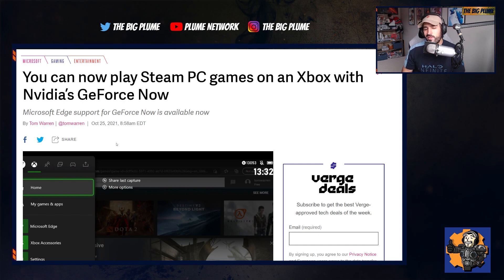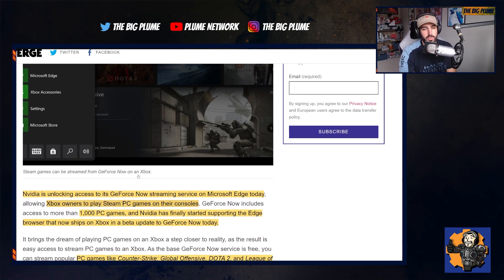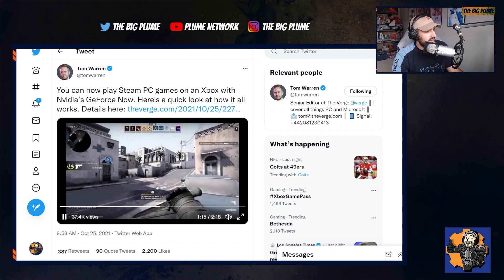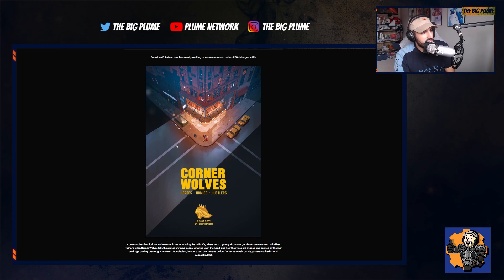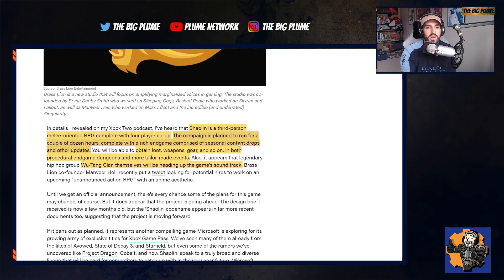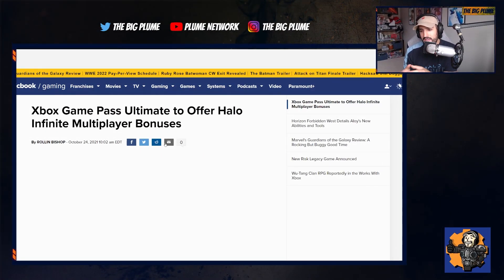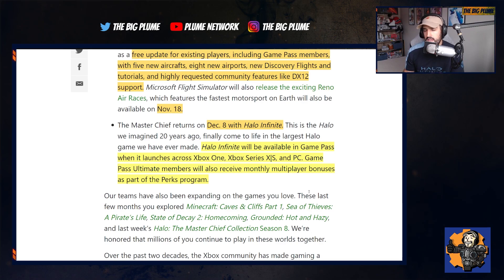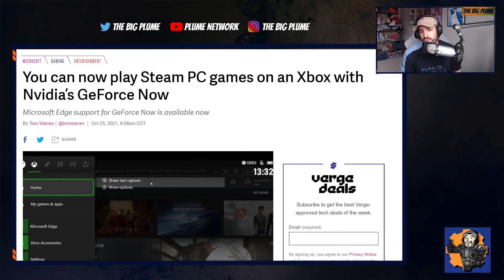XBOX SERIES X|S - AWESOME NEW Xbox FEATURE, NEW Xbox RPG In DEVELOPMENT, GAME PASS and HALO PERKS